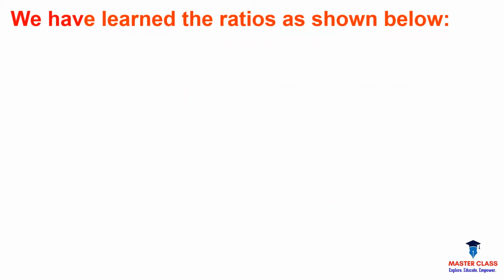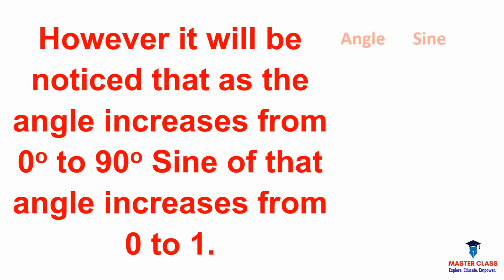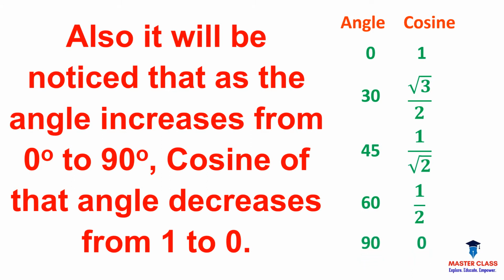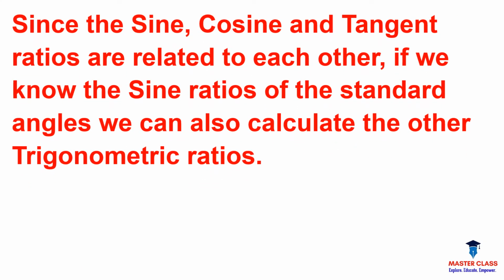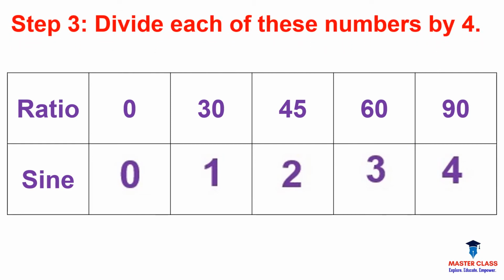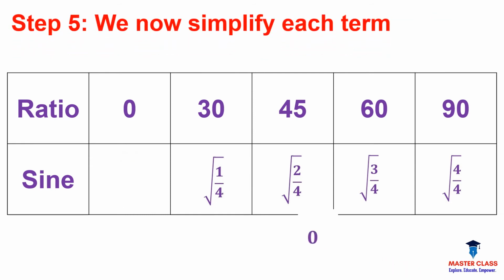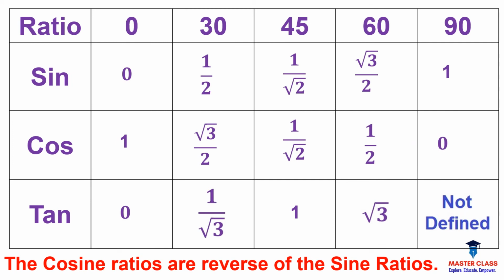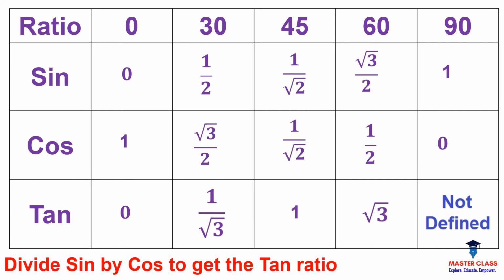Trigonometry Lesson 6 - Recalling Trigonometric Ratios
This lesson is designed for Standard 9 students for Maharashtra Board. Students of other Education Boards, will also find this video very useful for studying Trigonometry. In this lesson we will be learning how to solve problems using trigonometric ratios.

To watch other videos please click on one of the playlists below.

If you have missed any of the Trigonometry videos cllick on the link to the playlist below.

To watch a lesson again click on  one of the following links. Trigonometry

Lesson 2 -Solving Problems on Trigonometry. Trigonometry